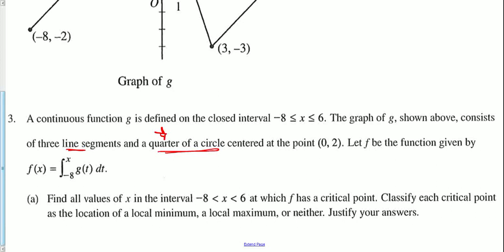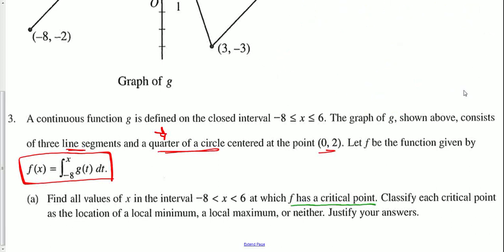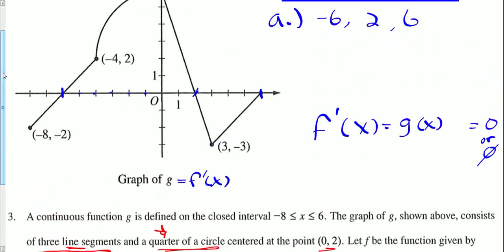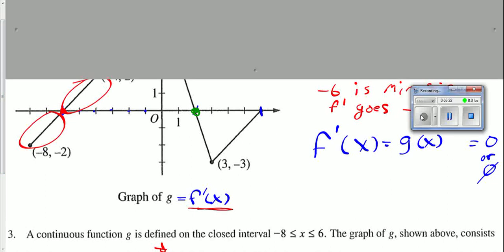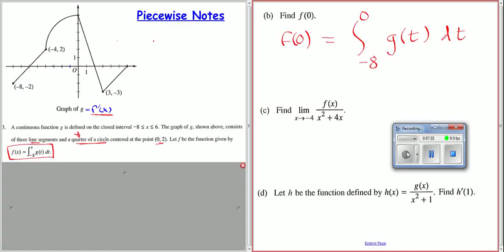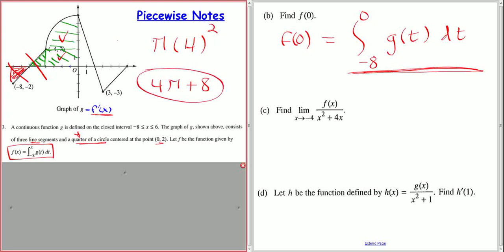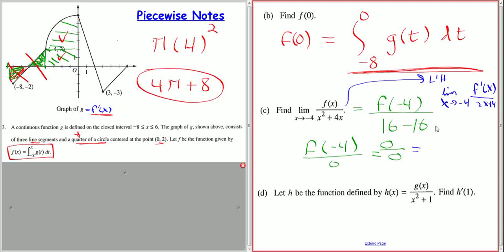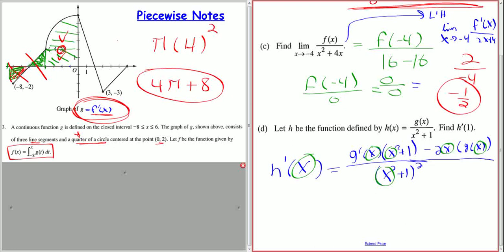Piecewise FRQ Notes